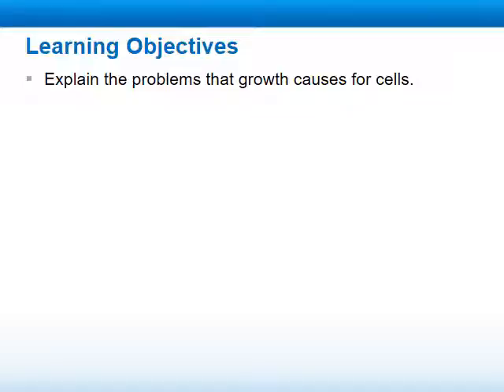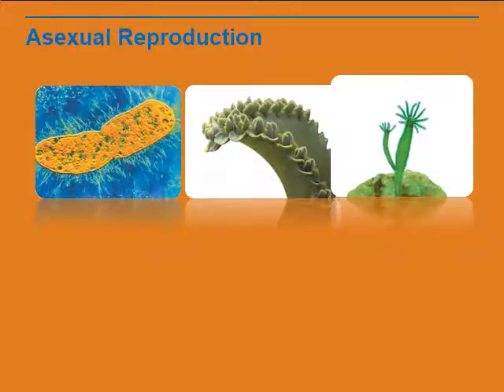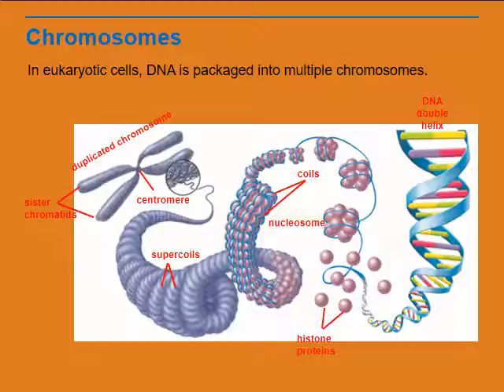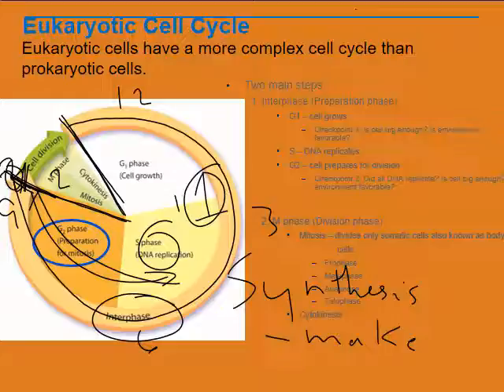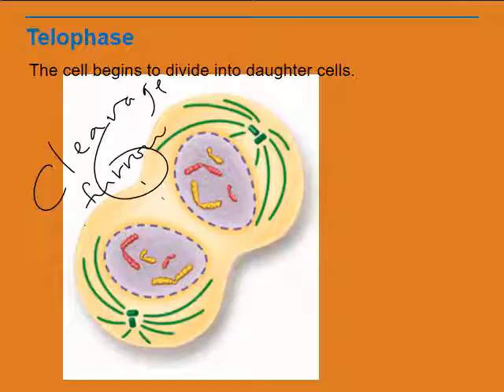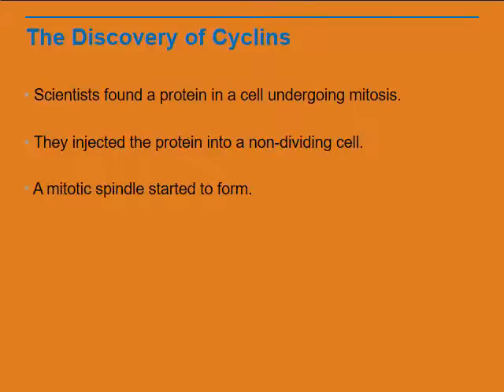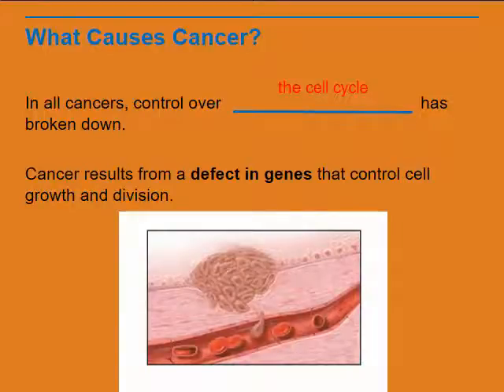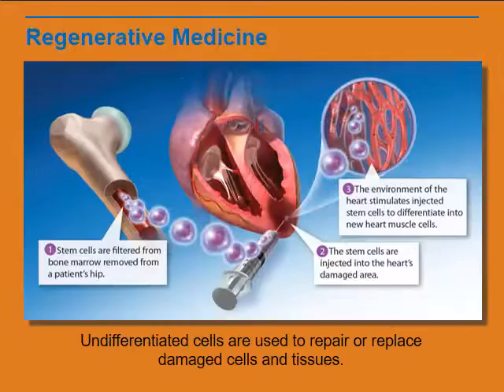Cell growth and division Part A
This is a unit review of cell growth and division.